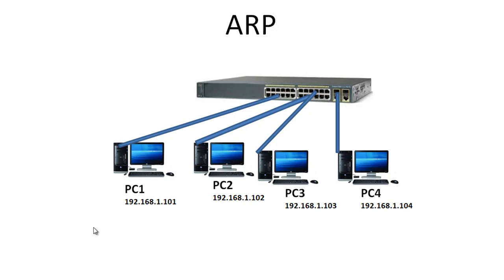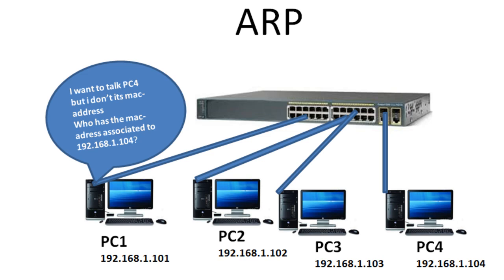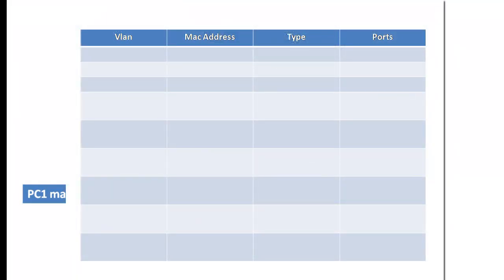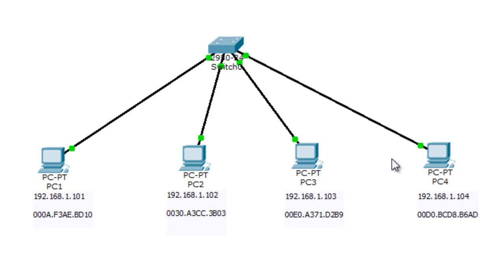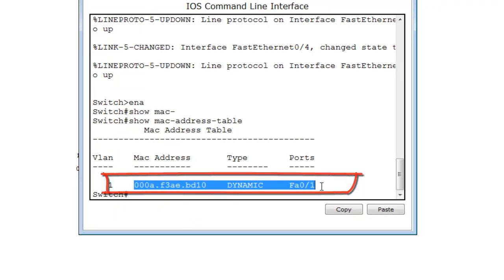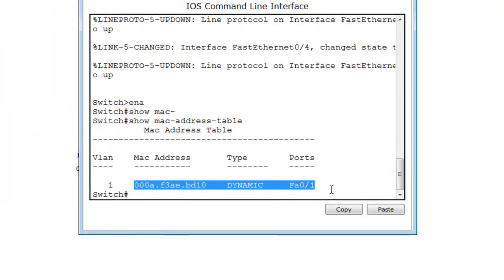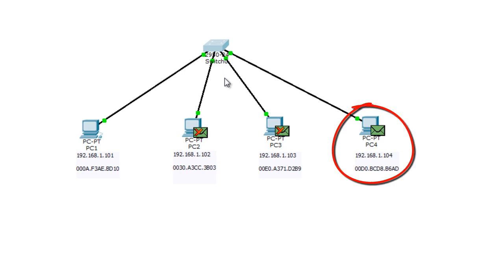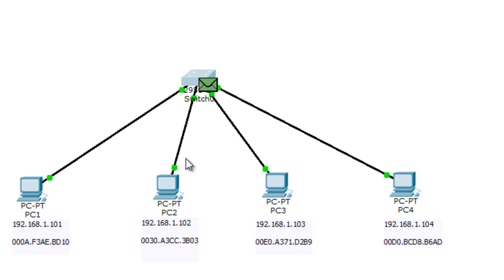CCNA Topics – Layer 2 Switching and ARP